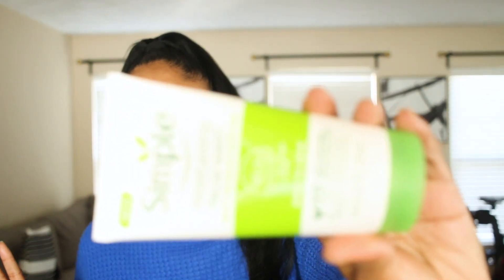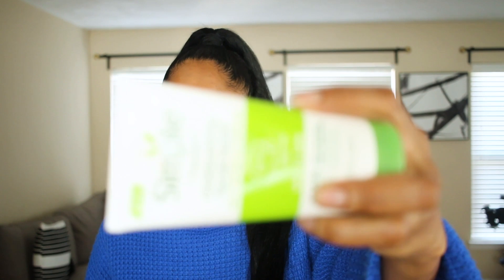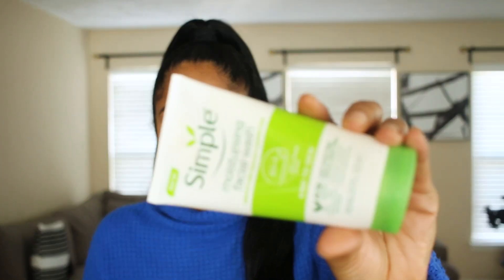WORLD's BEST FACE WASH | Simple Moisturizing Facial Wash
Simple facial wash